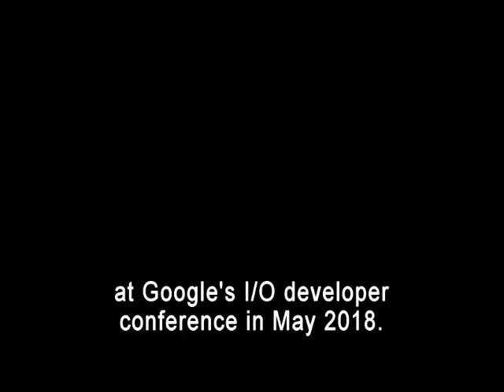Google’s Lookout App Helps Blind People Experience the World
app – n. program for a smartphone or other device that performs a special function

text – n. ​written words

vision – n. ​the ability to see

pocket – n. small bag fixed onto a piece of clothing to hold things

lens – n. curved piece of glass used by cameras to capture pictures

shopping – n. ​the activity of buying goods in a store

vibration – n. the act of shaking with small, quick movements